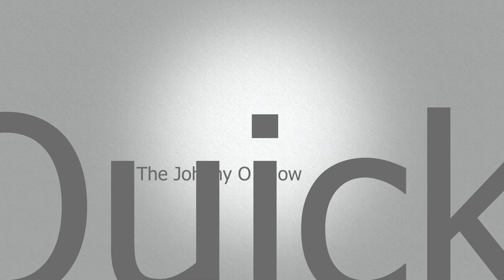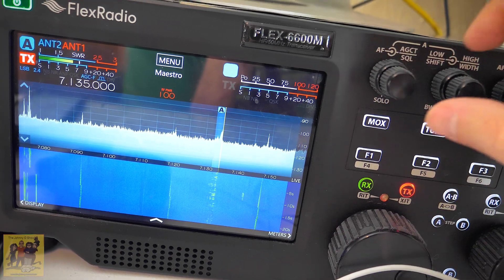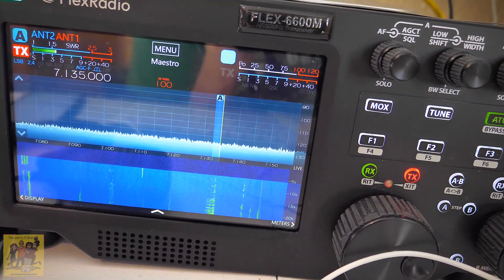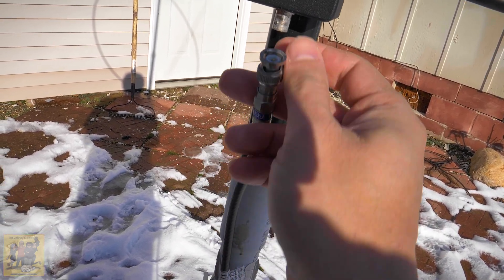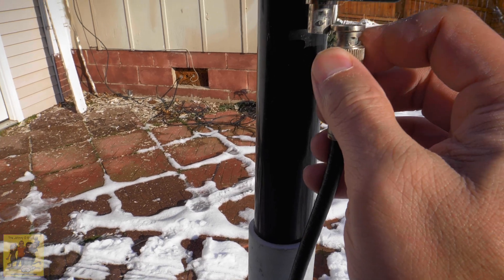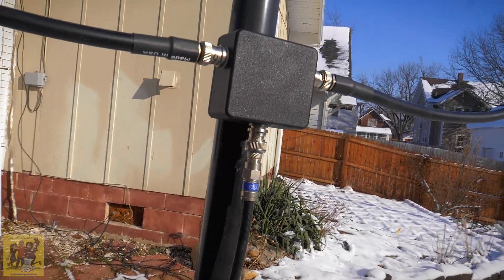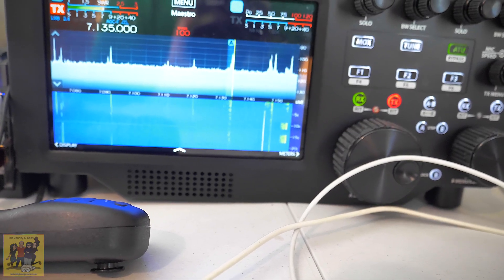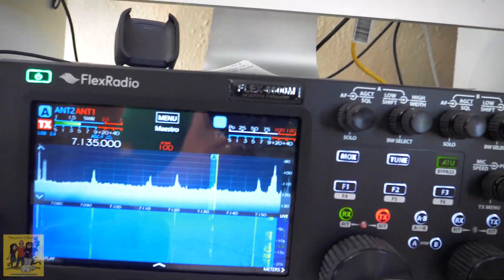QT. #12 Fix for loose BNC Ground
In today's quick tip, I demonstrate how to fix a loose BNC Ground connection. It's a pretty easy fix! I hope you find this video helpful, and if you do, please share it with someone else who might be having this same problem. Thanks and have a great day!